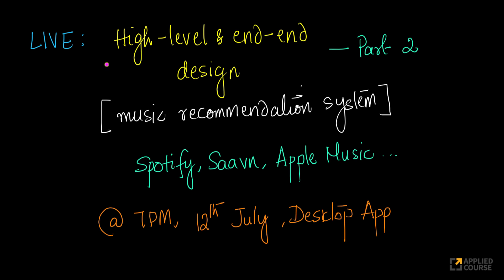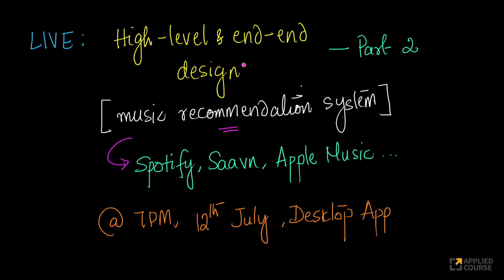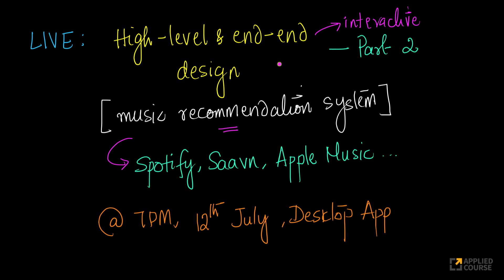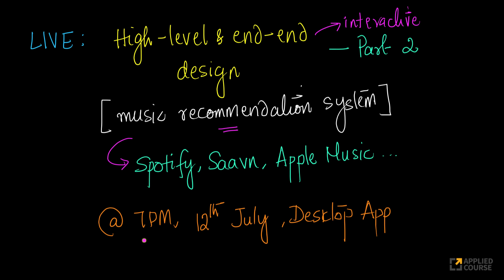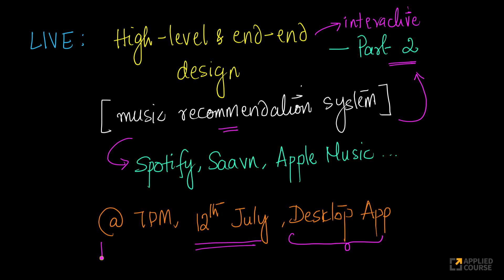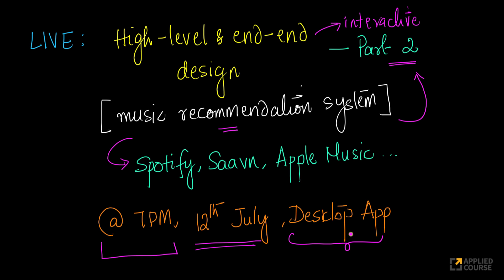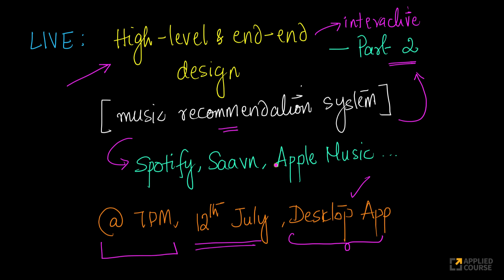Announcement for LIVE on 12th July: [ Part-II of High-Level design of a Music Recommendation System]